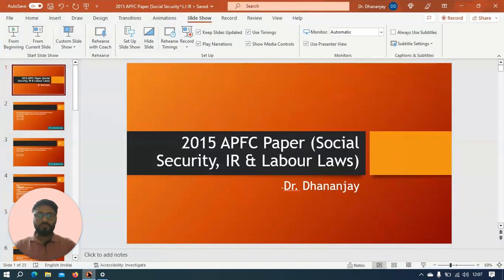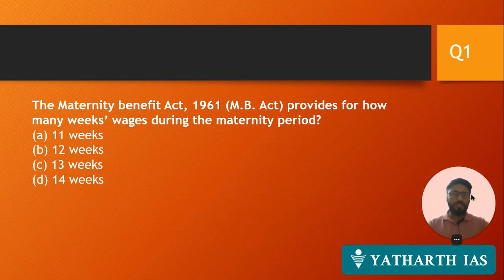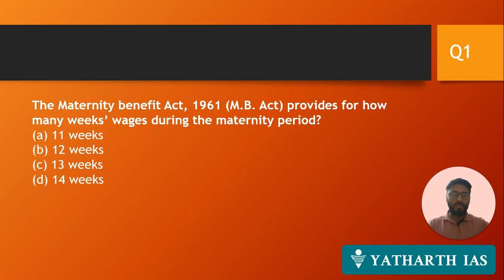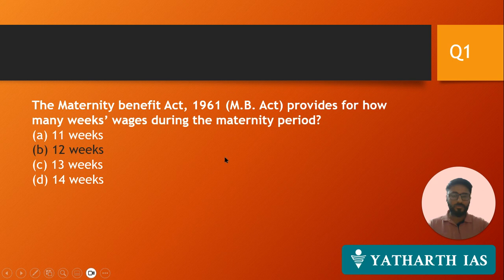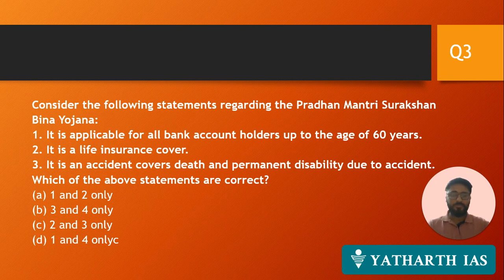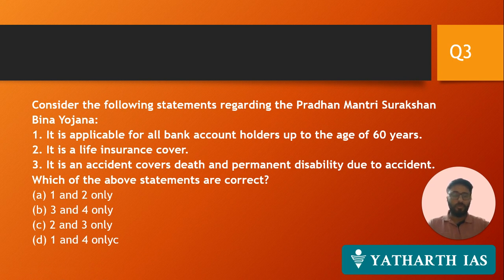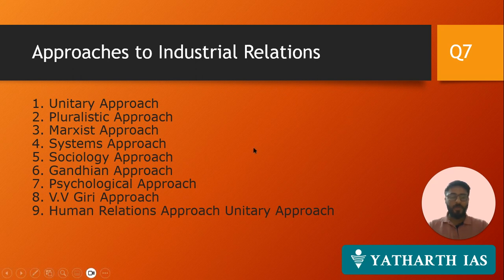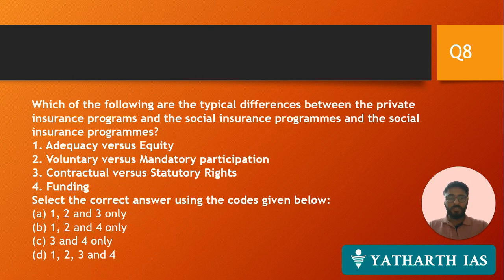2016 EPFO APFC Previous Years' Papers | Labour Laws, Social Security & Industrial Relations | 2023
Our central WhatsApp & Call Enquiry number - 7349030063

Yatharth IAS presents dedicated Youtube Channel for EPFO Exams that cater to the specific requirements of the UPSC EPFO APFC & EO/AO Exam 2023

Our classes are taken by experienced faculty, working and ex civil servants. All classes have been recorded especially for EPFO Exams point of view.

EPFO APFC & EO/AO Exam 2023 Notification is out now! Registration starts on 25th Feb and ends on 17th March 2023.

EPFO exams have only Prelims stage and no Mains, ie only MCQ Based written stage and then directly Interview.

Age limit for APFC (Group A post - Assistant commissioner) is 35 yrs for General Category.

Yatharth IAS has produced the best results in EPFO AO/EO Exam conducted in 2021-22. Check our results below.

Yatharth IAS is the only institute led by Ex-APFCs & IIT-IIM Grads which provides dedicated courses for EPFO APFC & EO/AO Exam. We offer many free courses for those who want to pursue through self study as well. Join us.

Module Wise courses -
1. EPFO Exam Specific - Labour Laws + Social Security in India + Industrial Relations + General Accounting Principles + Computer Applications - 33-35% of total questions asked approx
2. Aptitude - General Mental Ability and Quantitative Aptitude and General English - 29% of total questions asked approx
3. GS Subjects - History + Indian Polity + Indian Economy + General Science- 28-30% of total questions asked approx
4. Current Affairs - Current Affairs + Govt Schemes & Policies + Current Events and Development Issues - 8-10% of total questions asked approx

Delhi center: LGF, 4D/17, Gobind Chailani Marg, Near Agarwal circle, Old Rajender Nagar, New Delhi 110060.

Jaipur centre: 1st floor, shop 12, mansarovar link road, Gopalpura bypass, Near Riddhi Siddhi sweets.